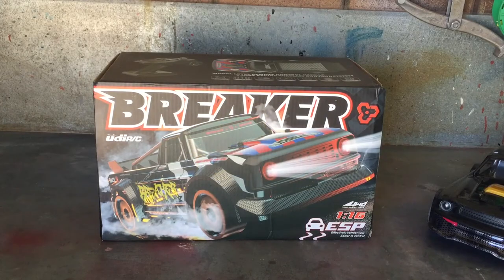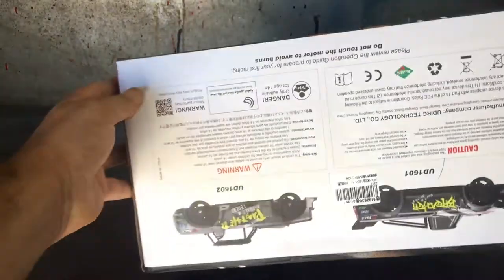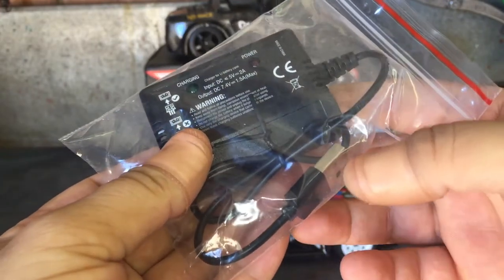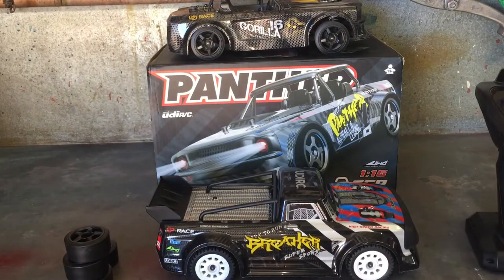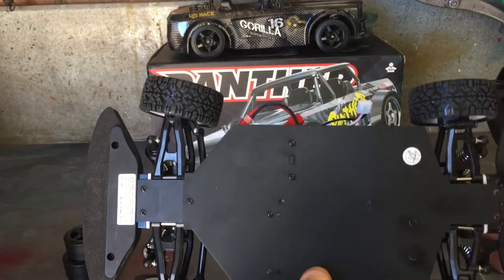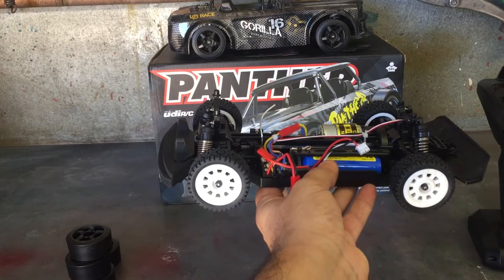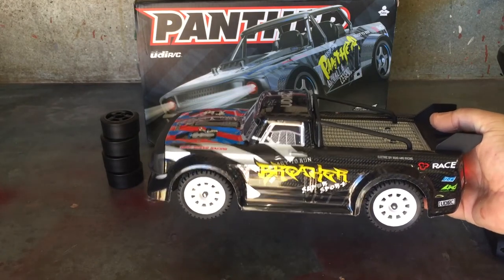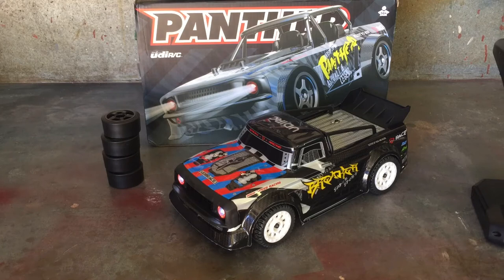UDI/RC 1601 Breaker RC Drift Truck with Gyro Stability - Quick Over View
UDI1601 1:16 2.4G 4WD RC Racing Car High Speed Car RTR Drift Alloy Off Road Car From Makerfire